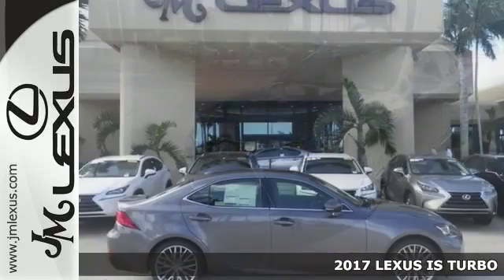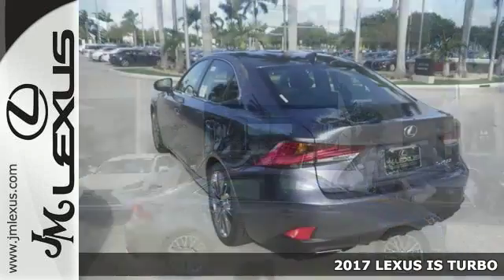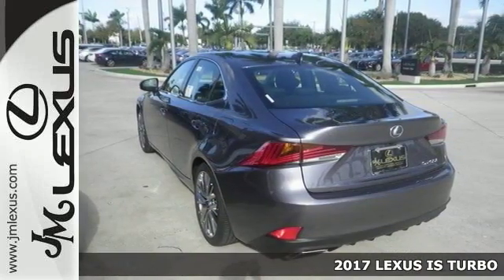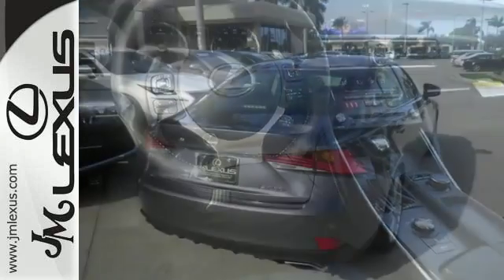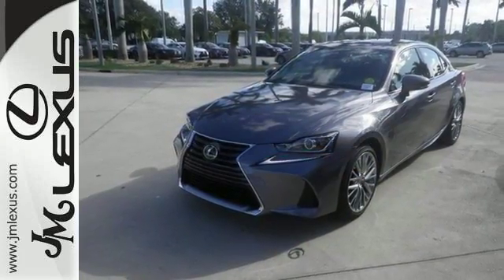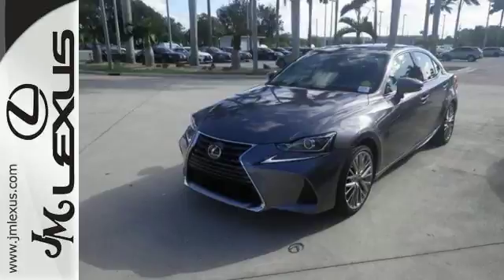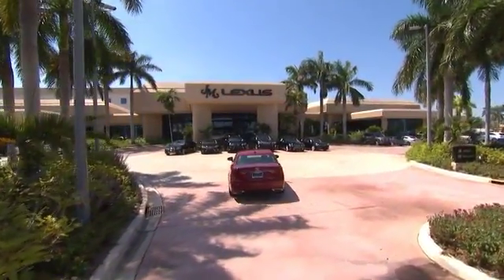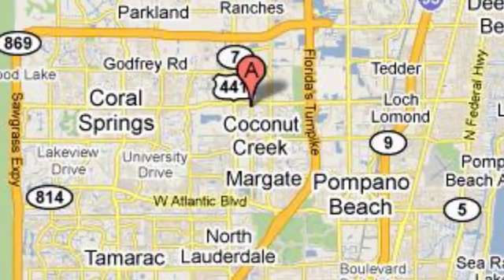New 2017 LEXUS IS TURBO Margate FL Fort Lauderdale, FL #703597 - SOLD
Year: 2017
Make: LEXUS
Model: IS TURBO
Engine: 2.0L 4 cyls
Transmission: Automatic 8-Speed
Color: Nebula Gray Pearl
Interior: Black NuLuxe with Illustrious Piano Black trim
Stock #: 703597
VIN: JTHBA1D27H5046705
You are currently viewing a new 2017 LEXUS IS TURBO with JM Lexus The #1 Volume Lexus Dealer Since 1992! Thank you for your interest. We look forward to working with you. Stock #: 703597 Exterior: Nebula Gray Pearl Interior: Black NuLuxe with Illustrious Piano Black trim Trim: JM Lexus 5350 West Sample Rd Margate FL 33073

Address:
5350 W Sample Rd